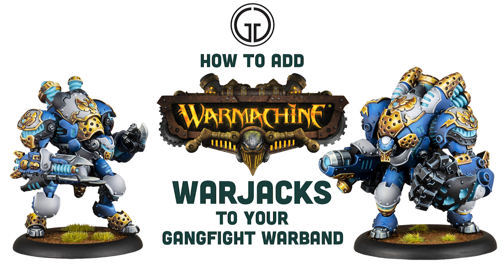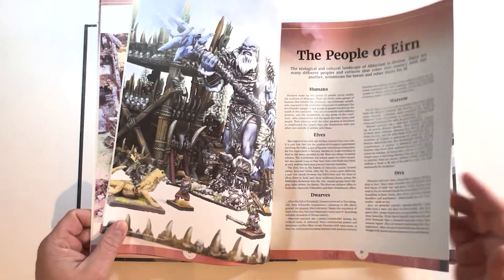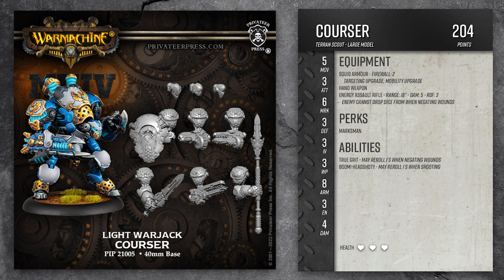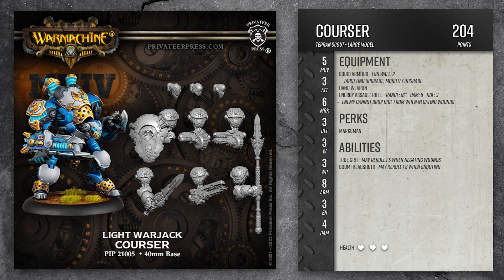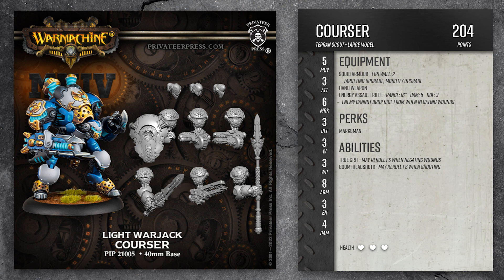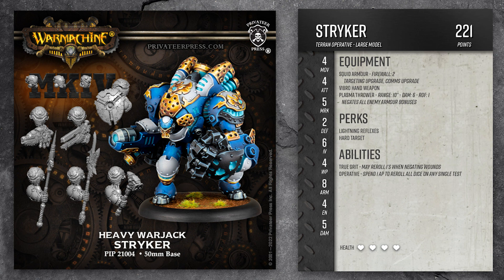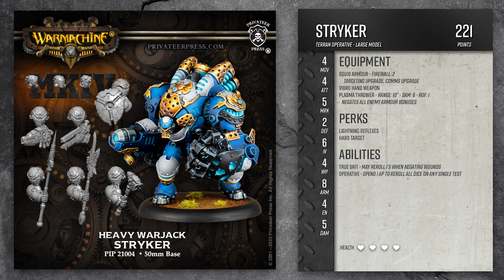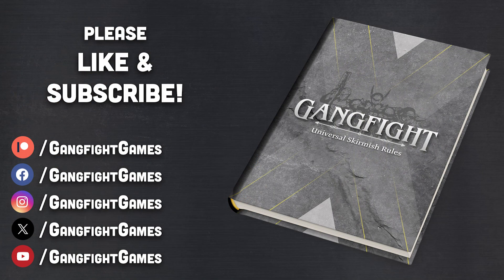How to Use Warmachine Warjacks in a Gangfight Warband - Free Skirmish Game Rules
Just a quick video to respond to a viewer’s request, who wanted to know more about how to use a Warmachine Warlock in a Gangfight warband. In this video we’ll show you how it’s done using our Aeon sci-fi setting.

Follow us on your favorite social platforms!